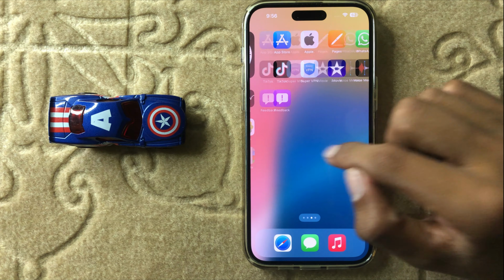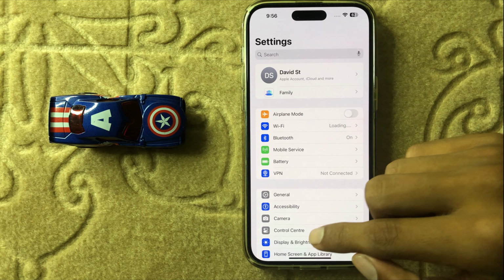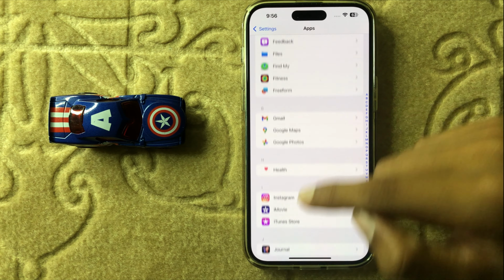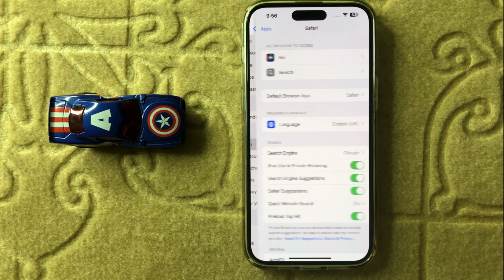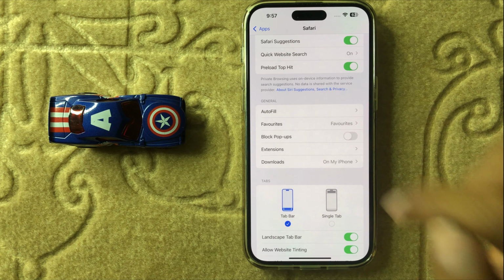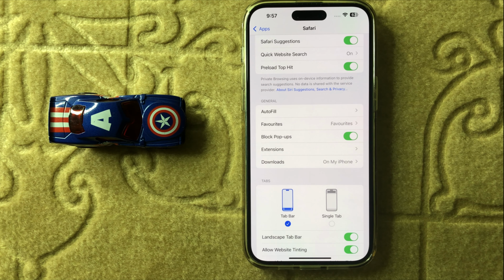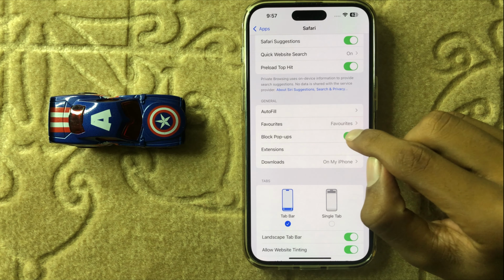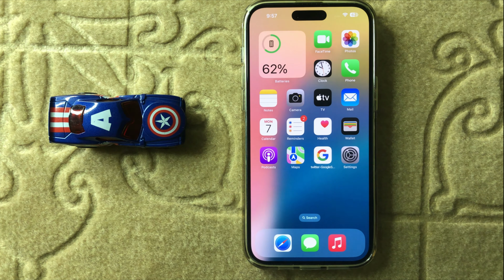How to Block Unblock Pop-ups in Safari on iPhone 16 Pro Max {Quick & Easy}